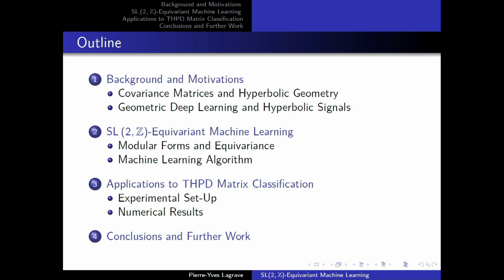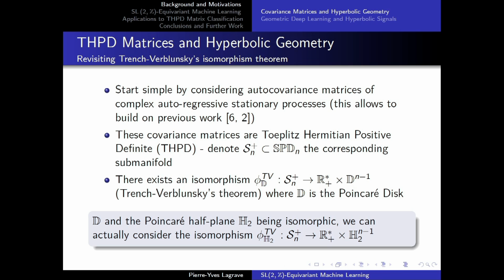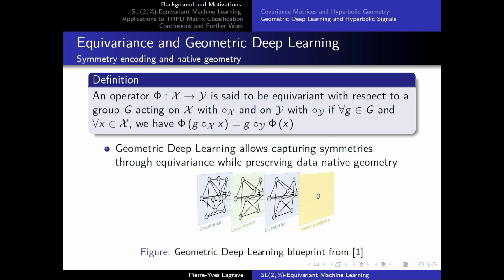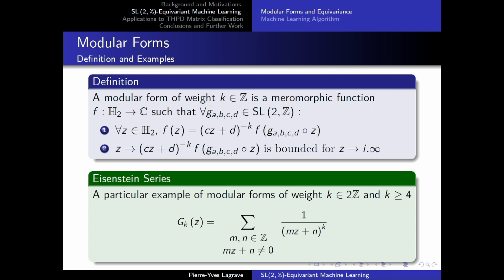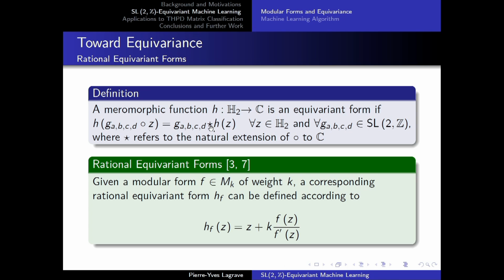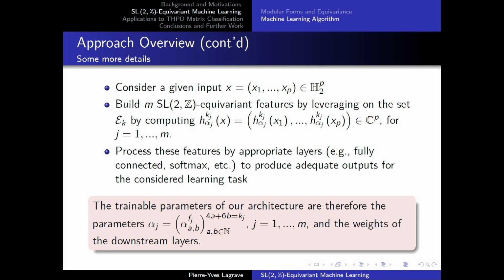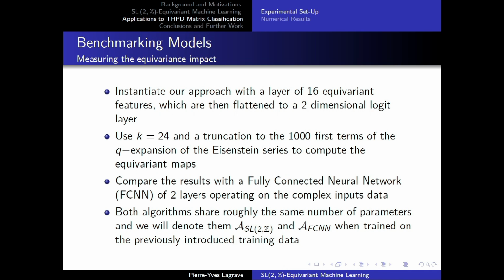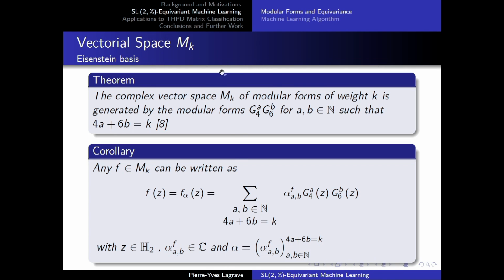SL(2, Z)-Equivariant Machine Learning with Modular Forms Theory and Applications